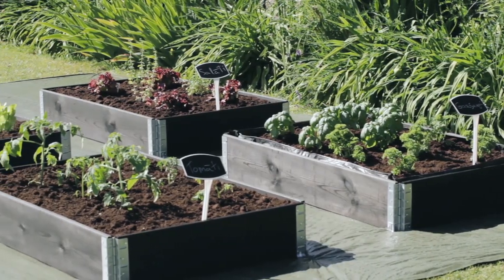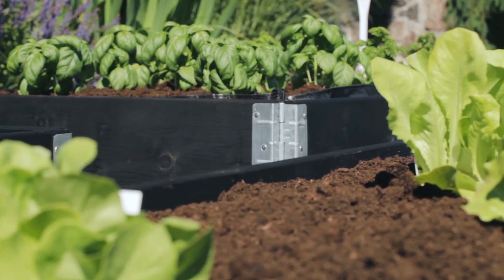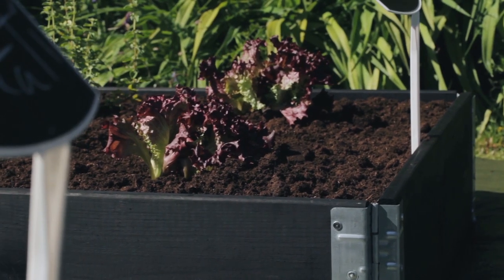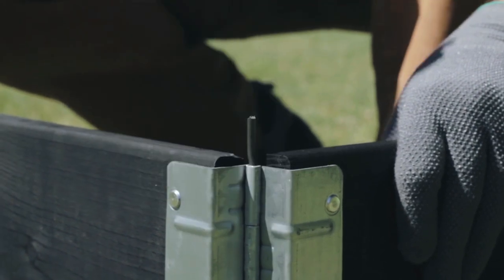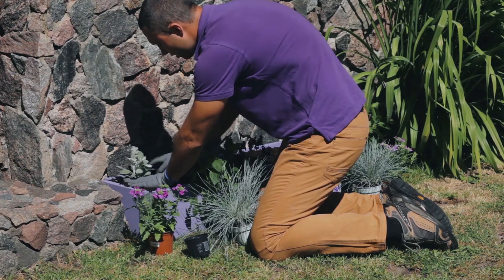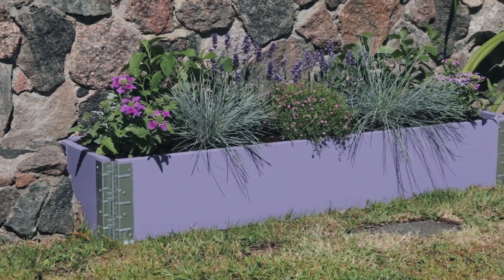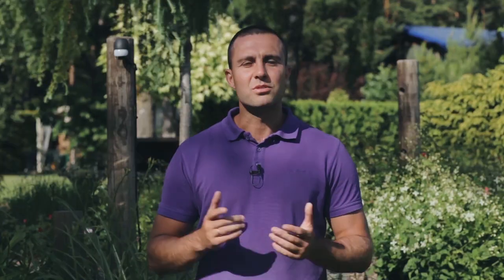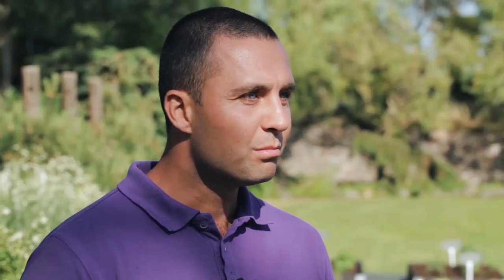How to Build a Raised Garden Bed [All SECRETS Revealed]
Raised garden beds are an excellent way to garden! Garden boxes or raised garden beds help you to make the most out of your space.

This video is a tutorial for how to build raised garden beds.
An above ground garden box offers quite a few benefits whether you want to grow flowers or vegetables.

These type of garden boxes are used around the globe by gardeners with small spaces or that want to reduce the amount of labor it takes to grow vegetables and flowers in their outdoor areas.

Simple garden boxes help to control soil erosion, soil compaction, weeds and even help to keep the insects out.

You can protect precious garden soil from running off after a heavy rain with a raised bed for gardening.

Slugs, snails, grubs and more will have a hard time finding their way into your garden. The walled in area makes it difficult for ground insects to get into your garden.

Pathway weeds will not creep into your garden. A raised garden bed may be exactly what you need for your garden to help you enjoy gardening more and work less.

An above ground garden box is simple to construct and makes gardening easier! Elevated garden beds also help to keep your back from aching.

You bend over less to maintain them and there is less maintenance required. Raised beds maintain moisture longer which means you water less.

Additionally, these raised garden areas will add structure to your outdoor space. They keep your gardens organized and keep people and pets out of the garden areas.

They are an aesthetically appealing addition to any outdoor space.

The process is surprisingly simple and can be done with salvaged wood (think pallets) so it is a relatively low cost project.

This straightforward tutorial on how to make raised garden beds can be followed along by anyone with basic skills.